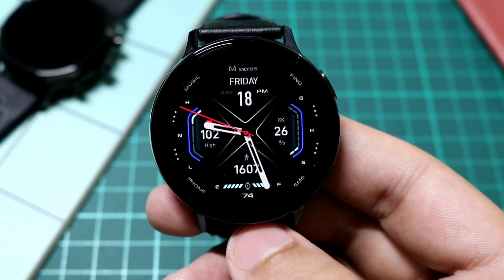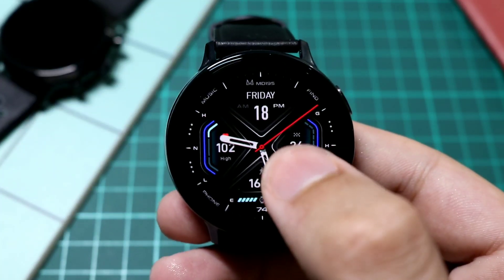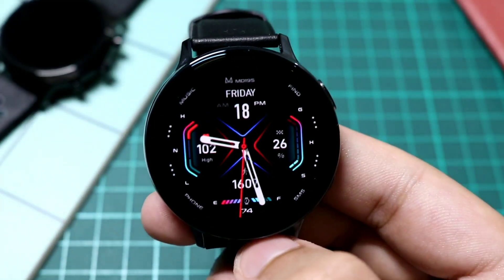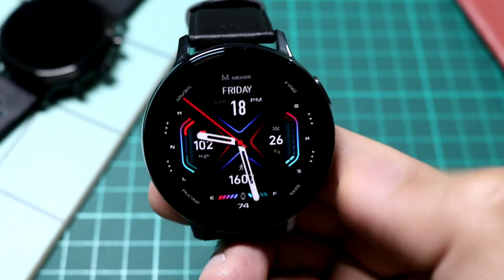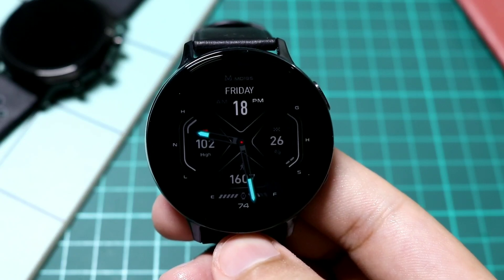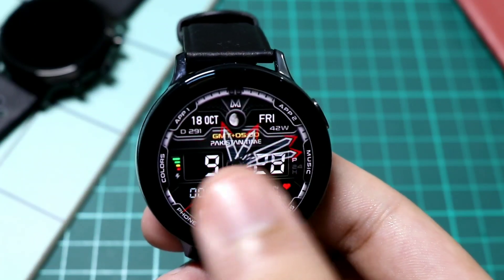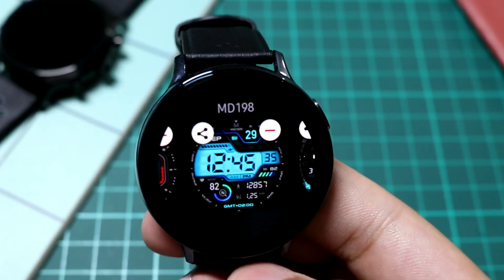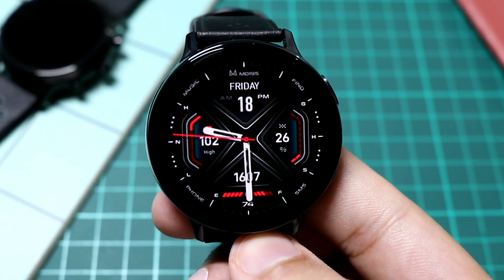Galaxy Watch Active 2 LIMITED TIME FREE Premium Face!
Following is link to the watch face!